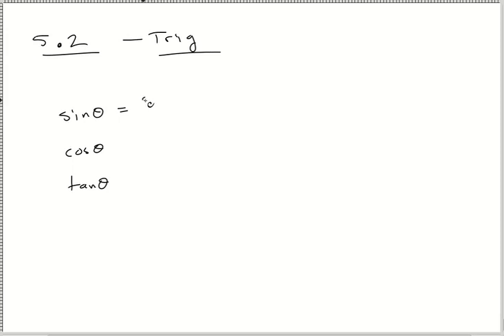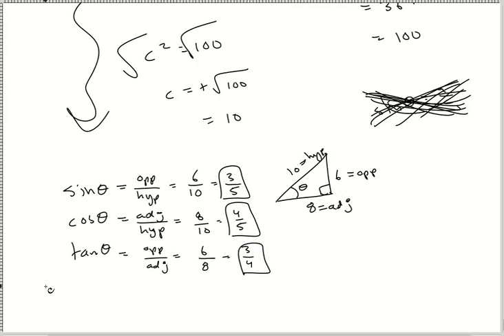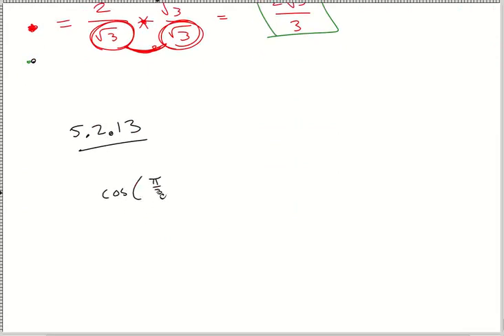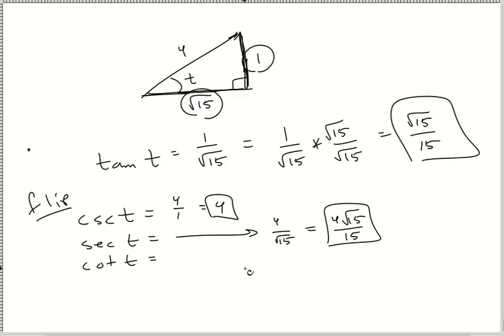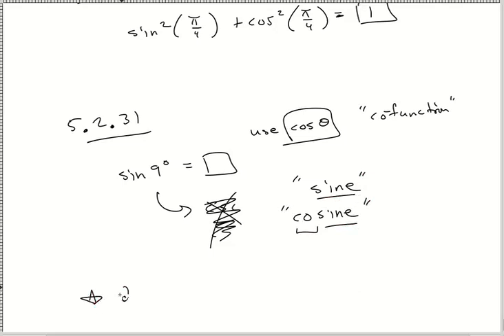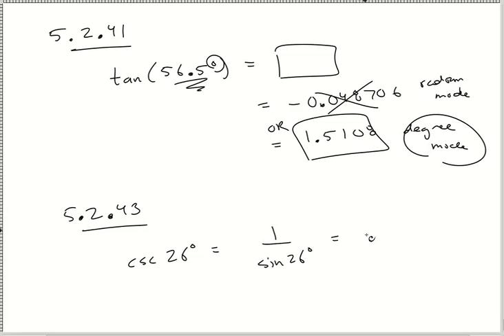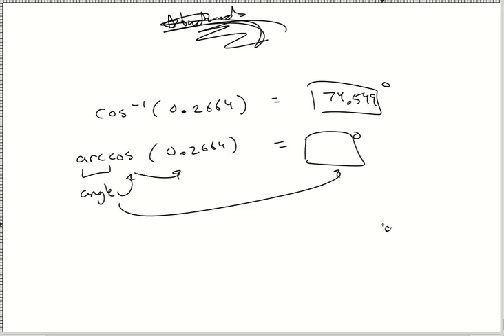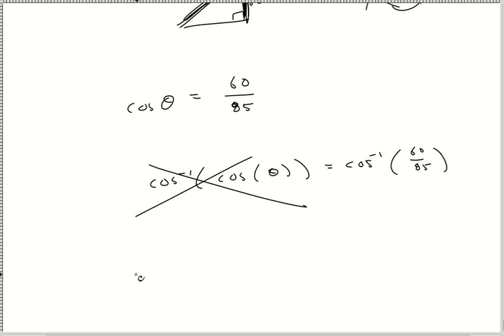Algebra1414 Ch5 Sec2